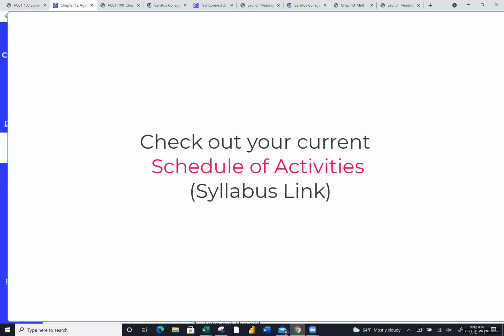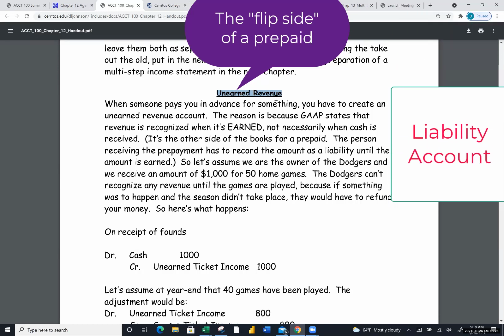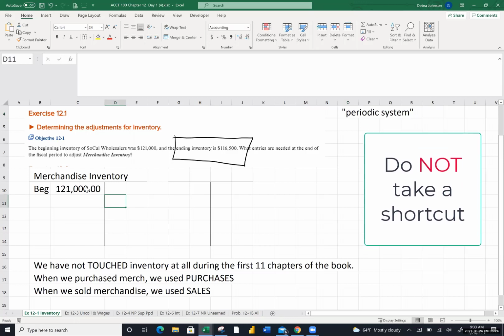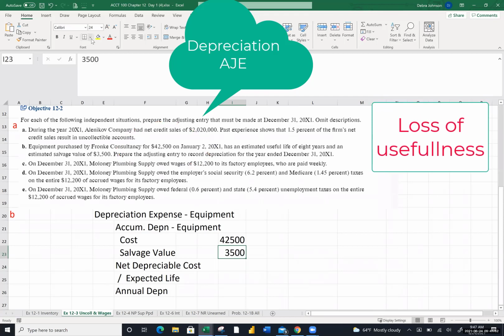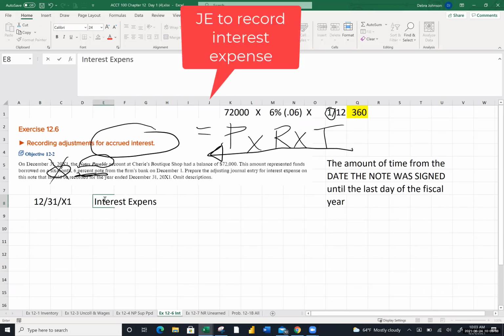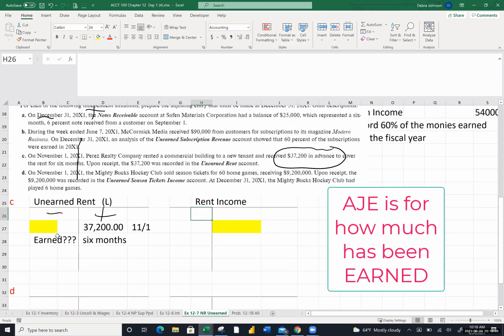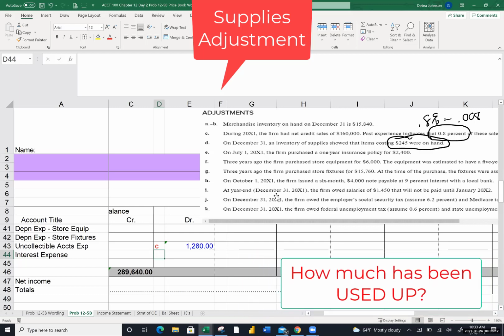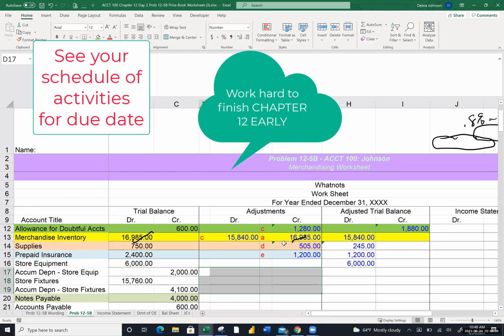ACCT 100 Chapter 12 Day 1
This video introduces  the adjustment process for merchandising entities, as well as the use of a 10-column worksheet.